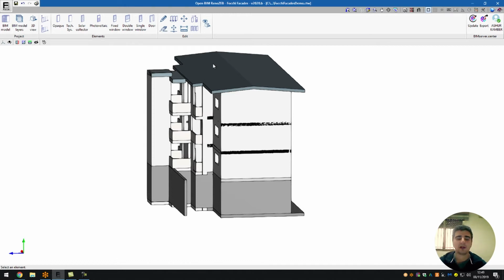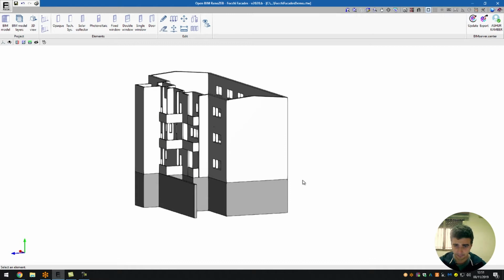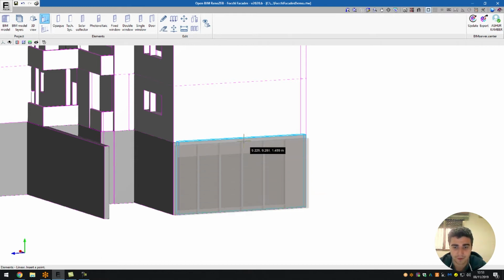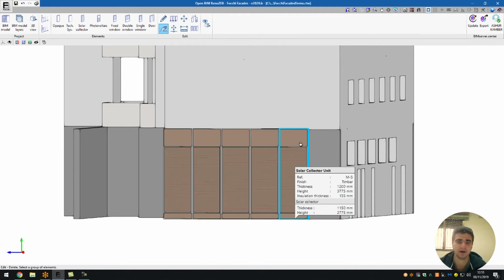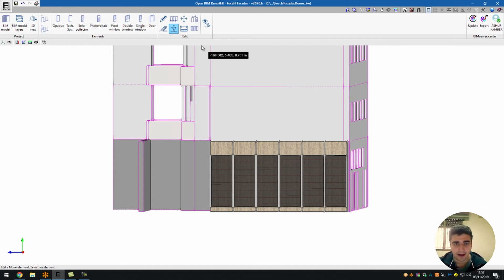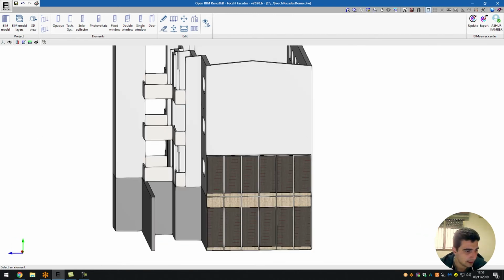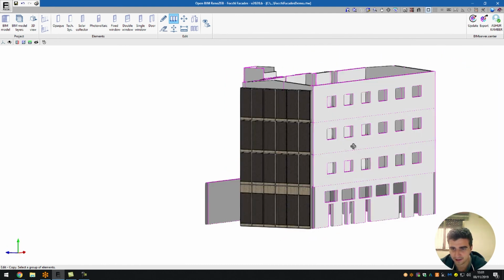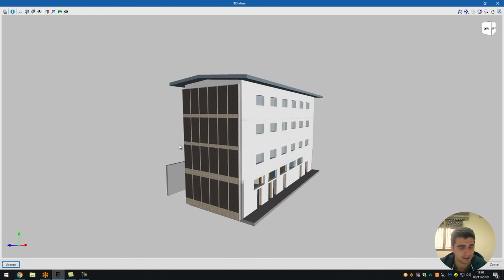7. Input of facades part 1: Solar Collectors